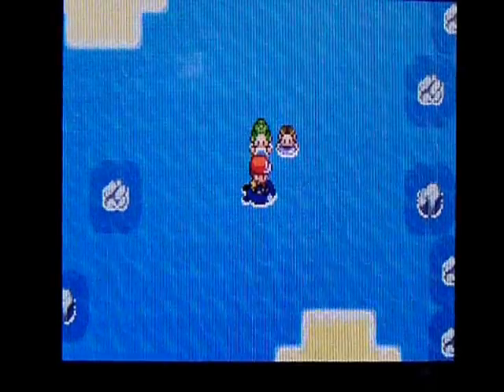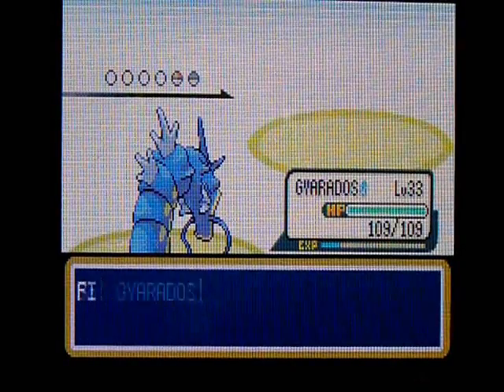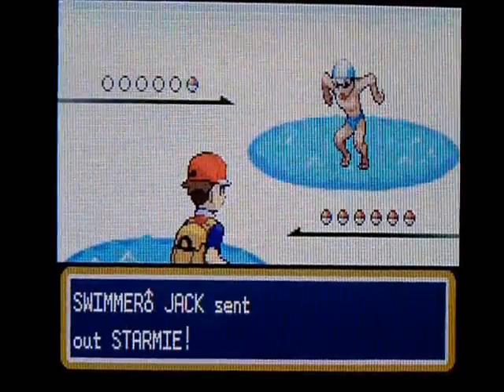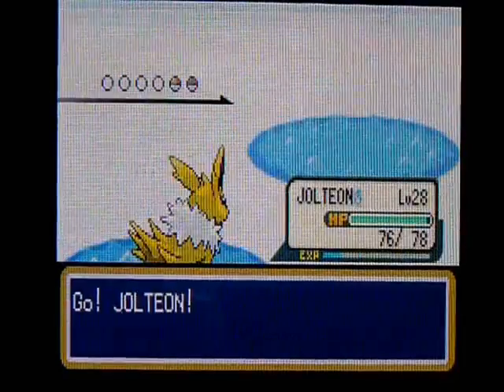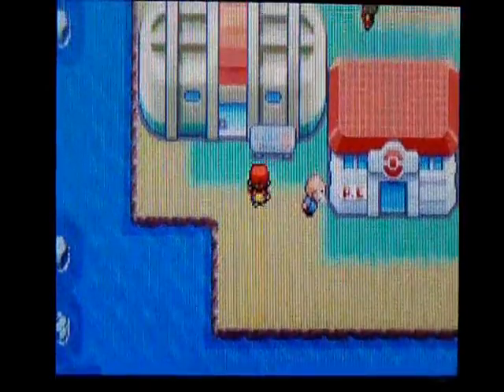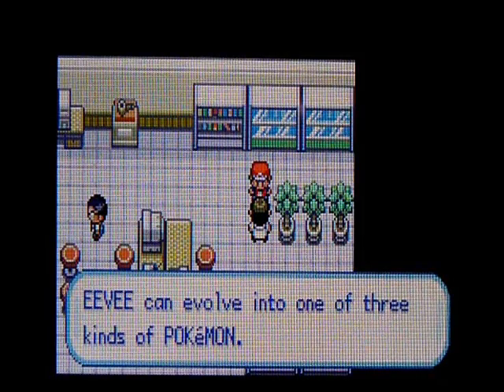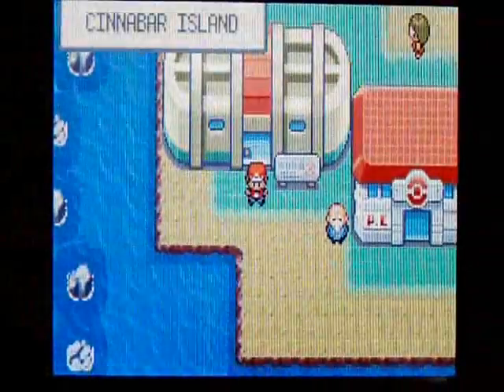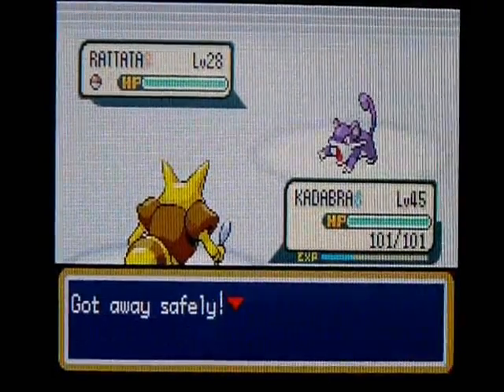My Pokemon Firered Adventure Episode 41 Cinnabar Island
(I wanted to edit this with pinnacle, but that didn't work out, it's a long story...) Anyway, in this episode of Pokemon Firered, We make our way to Cinnabar Island to check out that we can resurrect the fossil we got at mt. moon into an omanyte. and then we head to the gym, but the door is locked. NNNOOOOOOOO!!! We have to go to the pokemon mansion to get the gym door key called the secret key.

Check out my twitter for updates on walkthrough videos and I also talk about other stuff